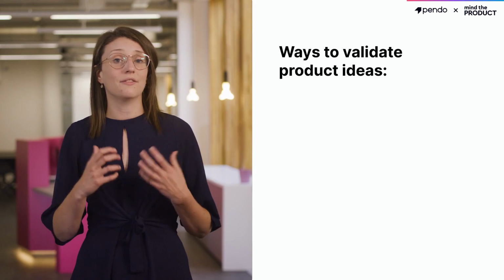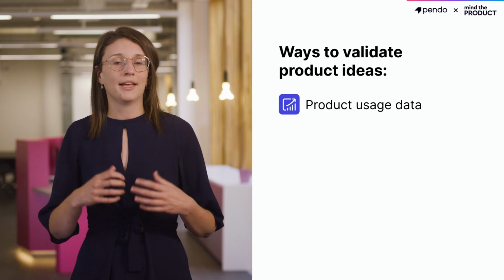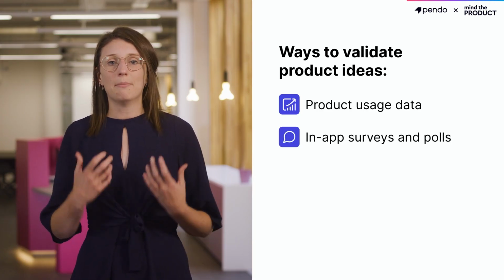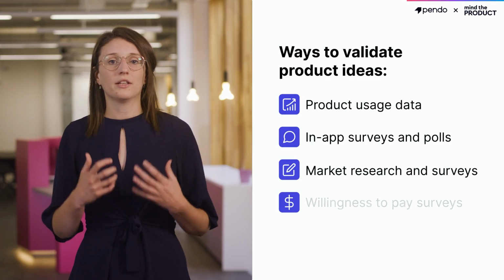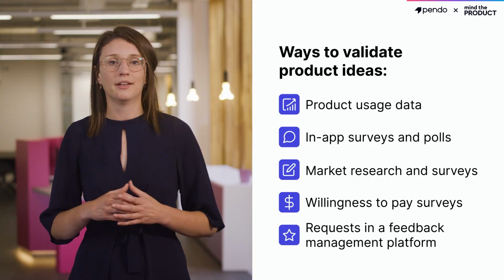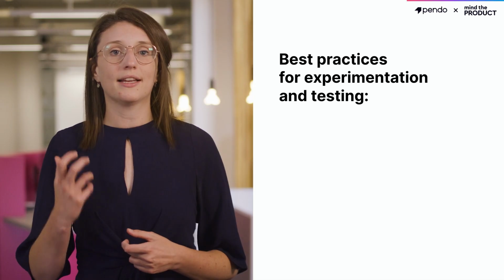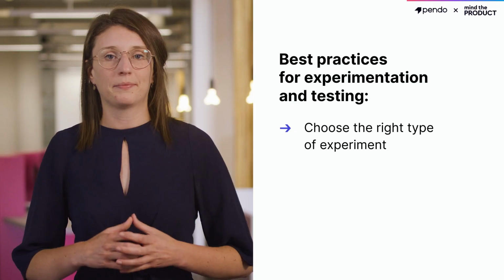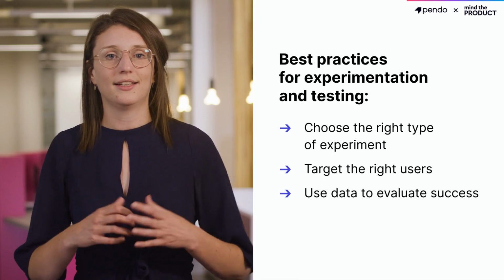Product Management Module 5 Summary | PM 101 Series | Serial-6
🚀 Welcome to Product Management Basics - PM 101 Series : Product Management Module 5 Summary 🚀

💡 In this insightful episode of our PM 101 Series, we dive deep into the Module 5 Summary of Product Management, designed for aspiring and experienced Product Managers alike.

💡 Whether you’re just starting your journey or looking to sharpen your skills, this video is packed with actionable insights, real-world examples, and expert tips to help you excel in your product management career! 🌟

📚 What You’ll Learn in This Video:
👉 Key Takeaways from Module 5: Get a concise yet comprehensive summary of the most important concepts, frameworks, and strategies discussed in Module 5.
👉 Practical Applications: Discover how to apply these principles in real-world product management scenarios, from ideation to launch and beyond.
👉 Expert Advice: Benefit from industry-proven tips and best practices that will set you apart as a Product Manager.
👉 Common Pitfalls: Learn about the mistakes to avoid and how to navigate challenges in your product management journey.
👉 Next Steps: Find out what’s coming up in the next module and how you can continue to grow your PM skills.

👉 Easy-to-Understand Explanations: Complex concepts are broken down into simple, digestible pieces.
👉 Visual Summaries: Engaging visuals and summaries help reinforce your learning.
👉 Career Growth: Perfect for professionals aiming to transition into product management or advance in their current PM roles.
👉 Community Support: Join a growing community of like-minded learners and professionals passionate about product management.

👉 Current PMs seeking to upskill
👉 Project Managers transitioning to Product roles
👉 Entrepreneurs & Startup Founders
👉 Anyone interested in Agile, Scrum, and Product Development

👨‍💻 About the PM 101 Series:
👉 This series is your go-to guide for mastering the fundamentals of Product Management.
👉 Each module breaks down complex concepts into easy-to-understand lessons, helping you build a strong foundation for your PM career.